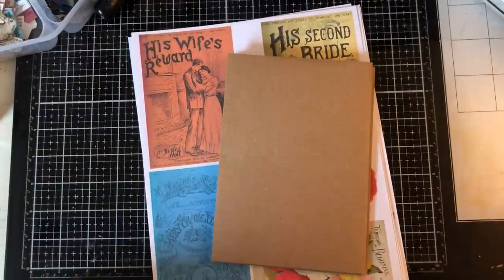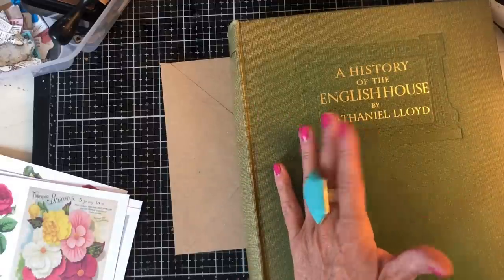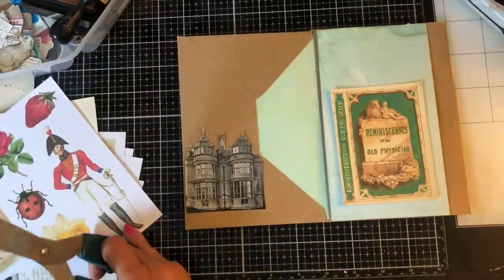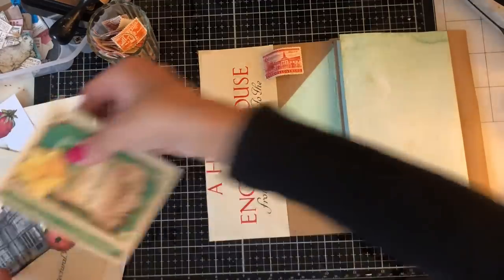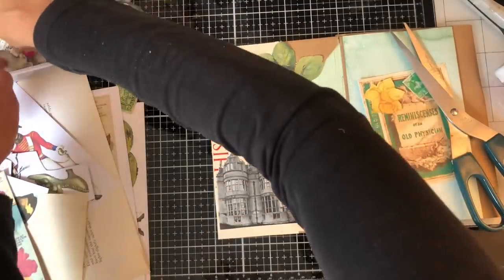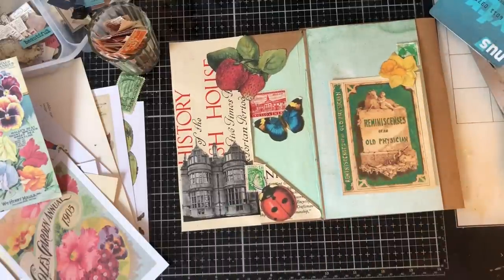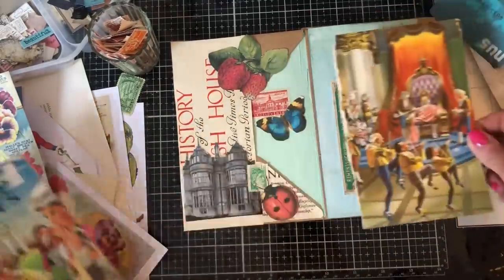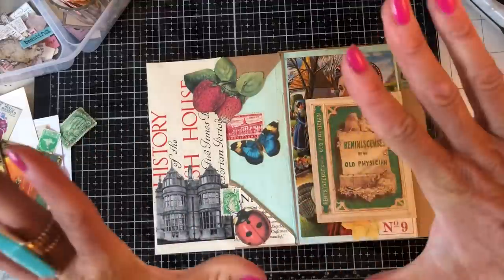Glue Book Folio - Part 1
I am excited to try making a Glue Book Folio. This is my starting point.

Useful Links:
My Etsy shop

200gsm Smooth Paper for Printing from Inkjet Printer - beautiful qulity prints
Bosch Hot Glue Gun
1.5 inch large Book Rings - perfect for chunky ring bound journals
Tim Holtz Vintage Photo Distress Ink
HP 6950 Printer - Instant Ink Compatible